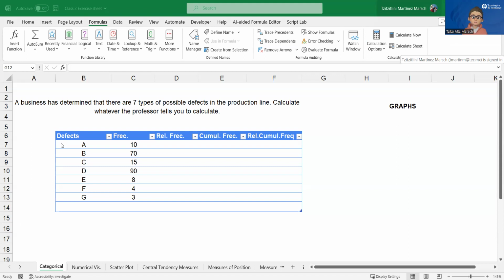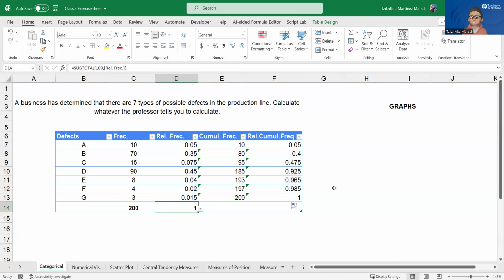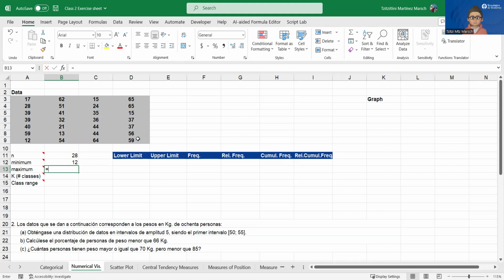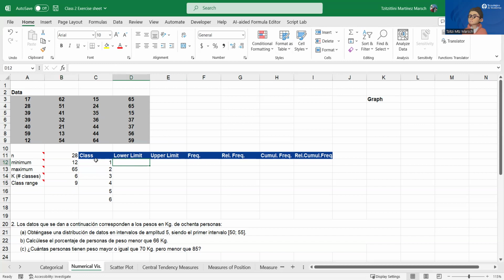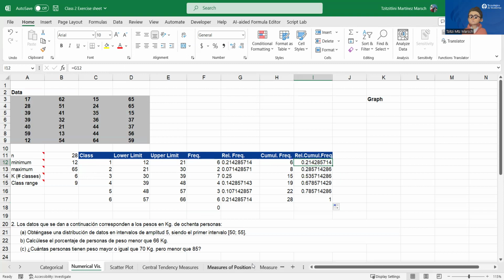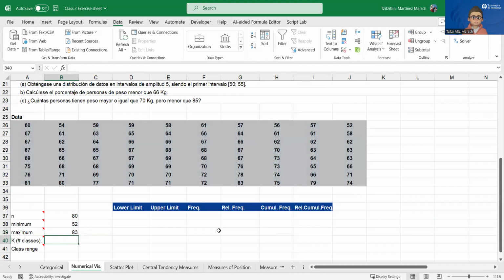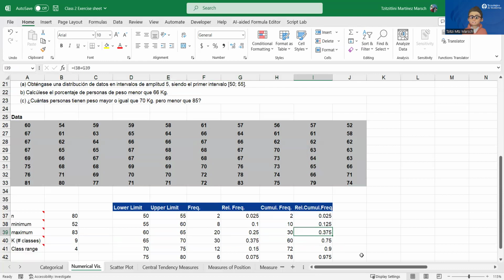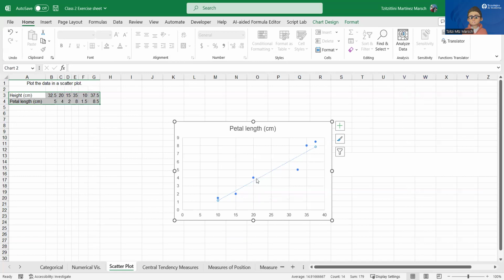Frequency Tables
Creating Frequency Tables for Qualitative and Quantitative data